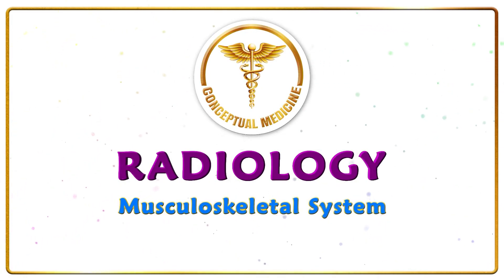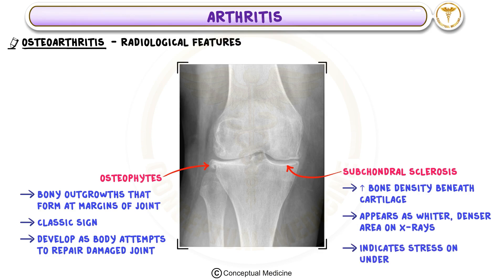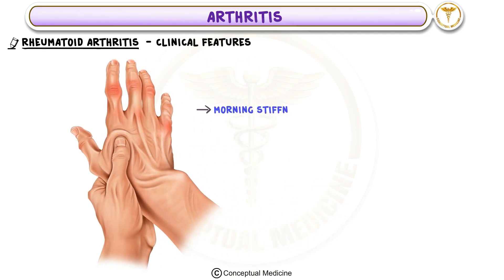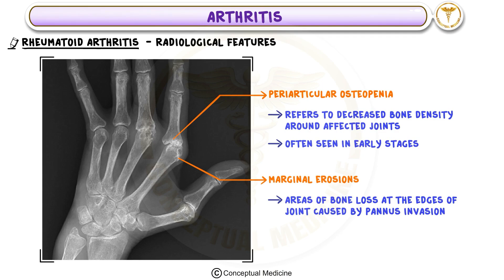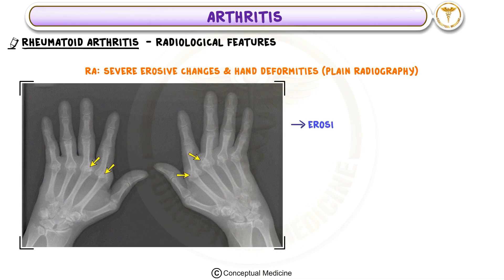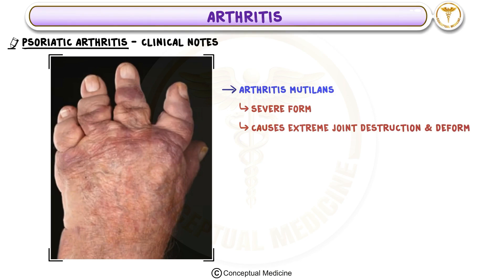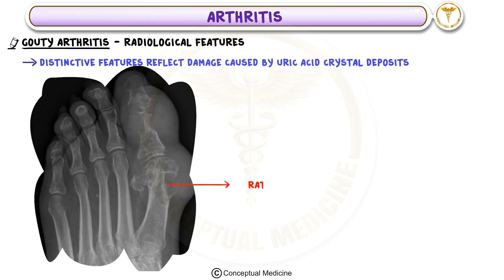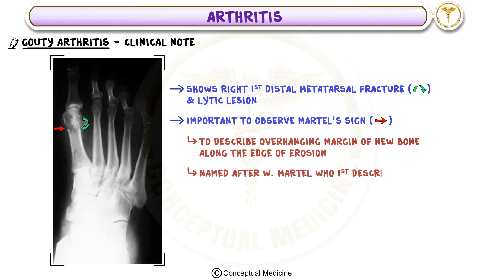Musculoskeletal Radiology : Osteoarthritis, Rheumatoid arthritis, Psoriatic and Gouty Arthritis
Discover the fascinating world of Musculoskeletal Radiology 🩺🔬🦴 as we delve into the intricacies of Osteoarthritis, Rheumatoid Arthritis, Psoriatic Arthritis, and Gouty Arthritis. Osteoarthritis often manifests as degenerative “wear-and-tear” changes with cartilage loss, subchondral sclerosis, and osteophytes, most frequently affecting weight-bearing joints 🦵. Rheumatoid Arthritis stands out with its autoimmune-driven synovial inflammation, leading to marginal erosions, periarticular osteopenia, and characteristic symmetrical joint involvement 🤒. Psoriatic Arthritis, linked to psoriasis, can display unique “pencil-in-cup” deformities and periostitis, especially around the distal interphalangeal joints ✋. Gouty Arthritis arises from monosodium urate crystal deposition, culminating in acute flare-ups typically starting at the first metatarsophalangeal joint (podagra), with imaging often revealing classic “punched-out” erosions and “overhanging edges” 🦶. Recognizing these hallmark radiographic findings is crucial for medical professionals, particularly MBBS students, doctors, USMLE and NEET PG aspirants, aiming to master diagnostic strategies and deliver comprehensive patient care 🏥📚.